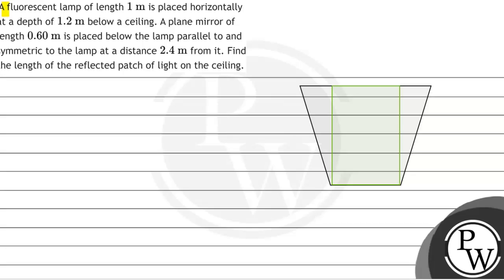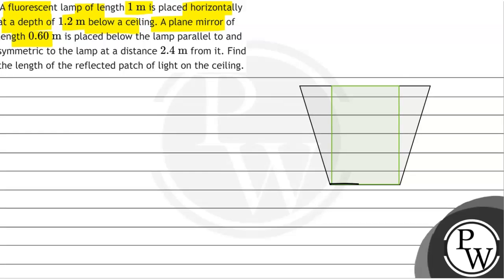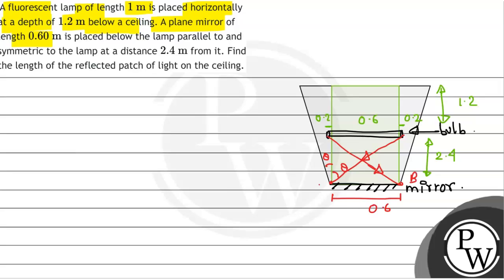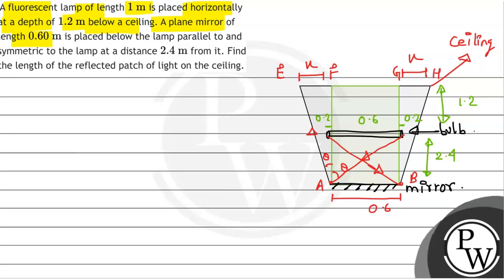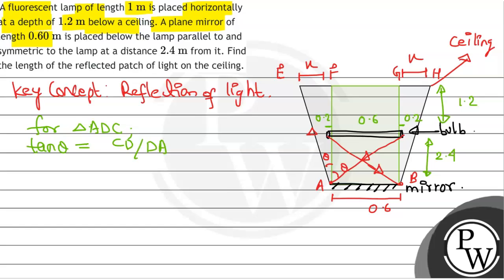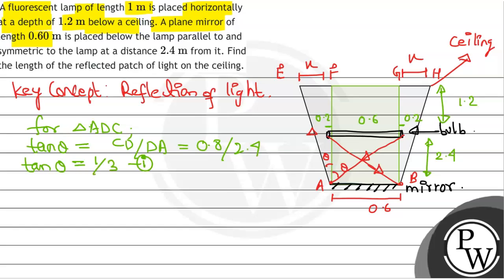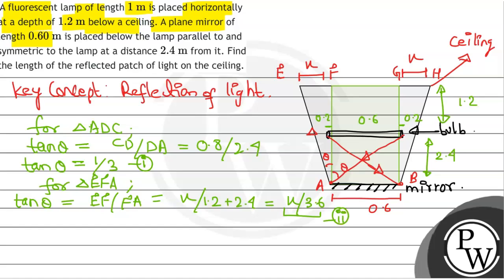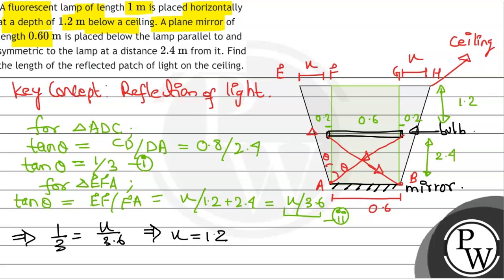A fluorescent lamp of length \( 1 \mathrm{~m} \) is placed horizontally at a depth of \( 1.2 \ma...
A fluorescent lamp of length \( 1 \mathrm{~m} \) is placed horizontally at a depth of \( 1.2 \mathrm{~m} \) below a ceiling. A plane mirror of length \( 0.60 \mathrm{~m} \) is placed below the lamp parallel to and symmetric to the lamp at a distance \( 2.4 \mathrm{~m} \) from it. Find the length of the reflected patch of light on the ceiling.